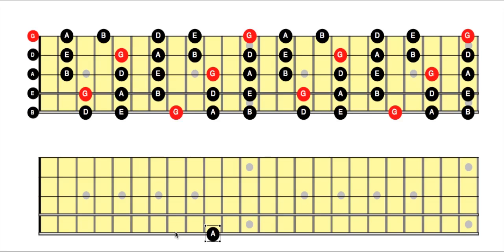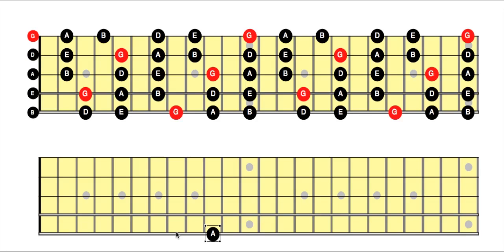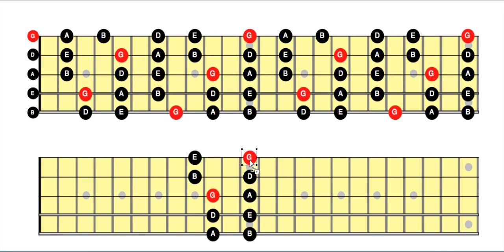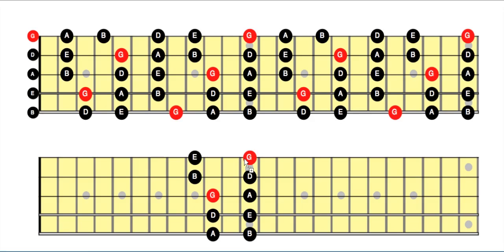600 African Bass Tutorials The G Major Pentatonic Scale Shapes 2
This video is the second in a series of the Major pentatonic scales. In this particular video I show you the second shape of the G major pentatonic scale in terms of modes this is called the A suspended pentatonic mode. A quick examination of the mode formula would reveal the formula 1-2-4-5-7b-1. The absence of the 3rd is notable here and this means the third has been suspended to the 4th. In essence the scale is a suspended 4.